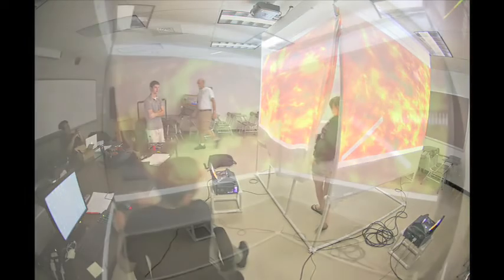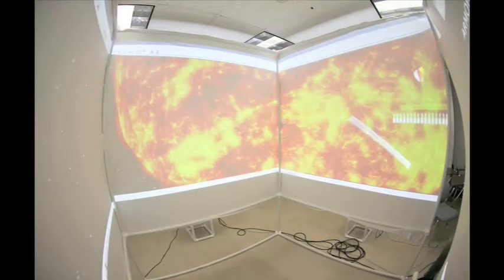The Dynamic Universe In The Digital Immersive Cube desktop